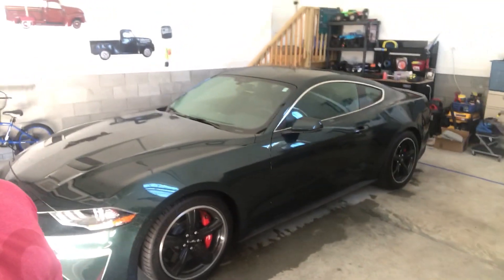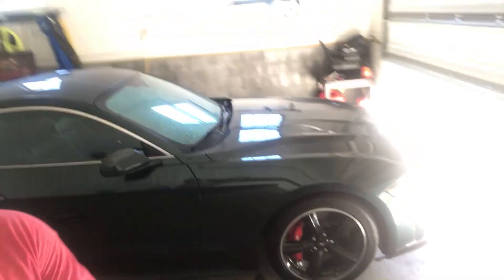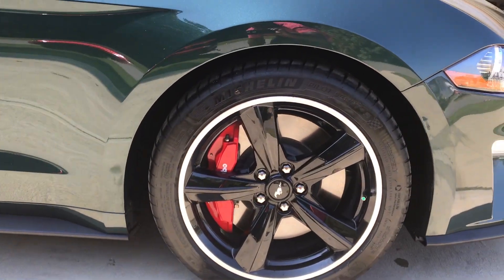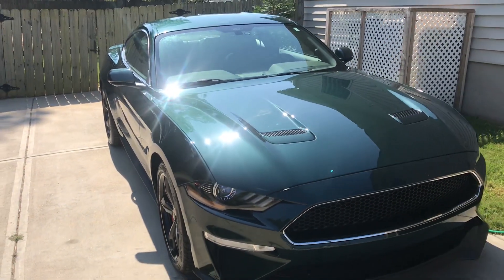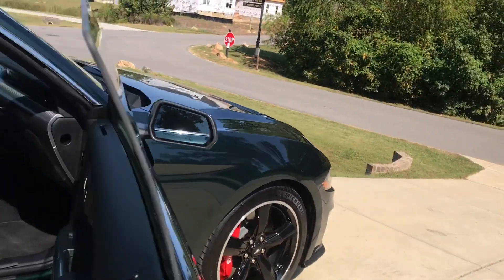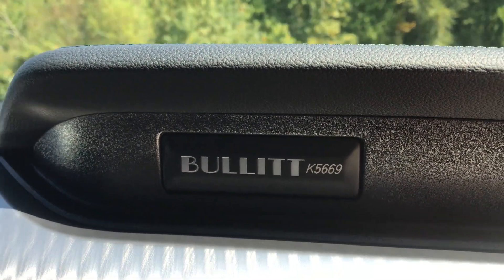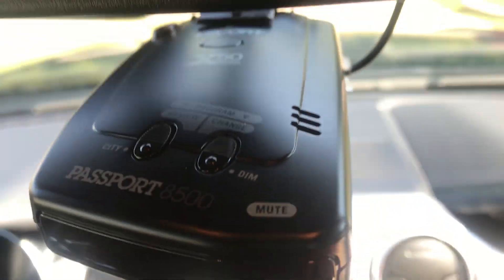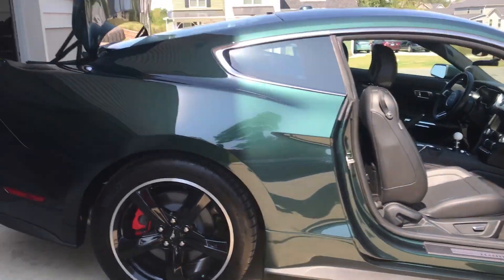Something New Has Arrived...in the garage!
Whats up peeps just introducing my brand new 2019 Mustang Bullitt #5669.